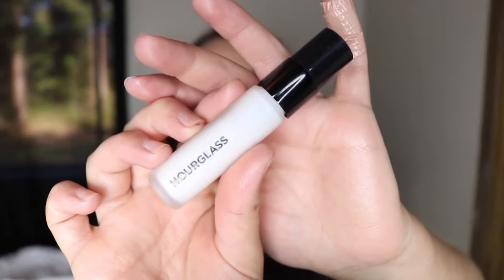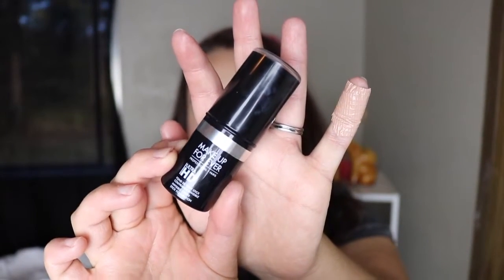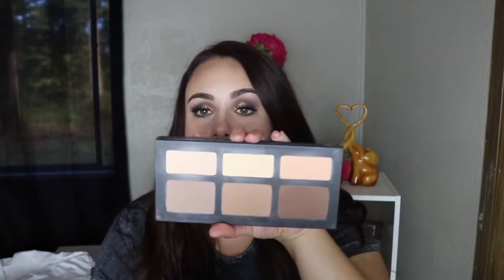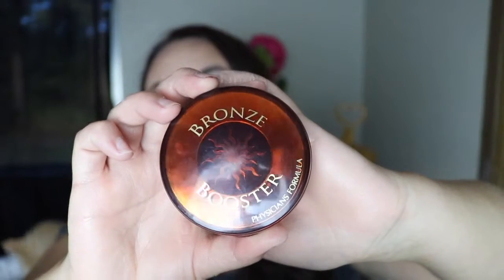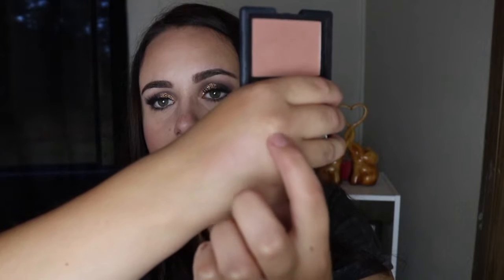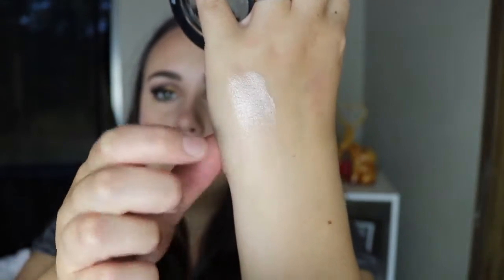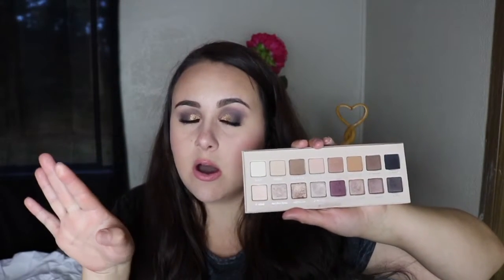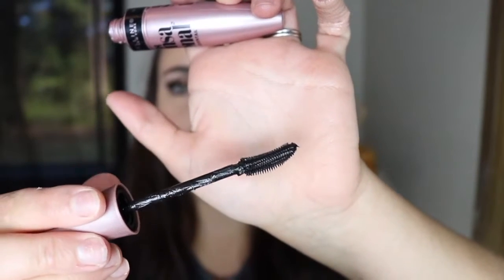Ride or die makeup tag!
Open me for more info! 👇

Hey guys First off i can't believe i left out brows!! my ride or die brow products is the lroeal brow stylist definer its linked down below with everything else! i've been wanted to film this tag for awhile now and finally got around to doing it! next i'm thinking i want to do the do your full face with no brushes tag! if you have any other suggestions on tags or videos you want me to do don't hesitate to ask! any who if you don't know what this tag is i pick one makeup item in each category! loved doing this!!

Videos mentioned:
Lorac pro 3 palette review:

products mentioned:

hourglass mineral veil primer:

Makeup forever ultra HD stick foundation:

Maybelline fit me concealer:

Kat Von D shade and light contour palette:

Physicians formula bronze booster:

nars blush (madly)

Loreal brow stylist definer (brunette)

Lorac pro 3 palette:

Marc jacobs eyeliner:

Maybelline lash sensational mascara: